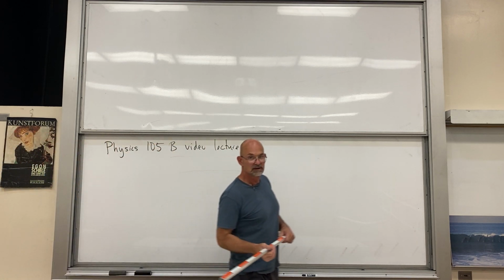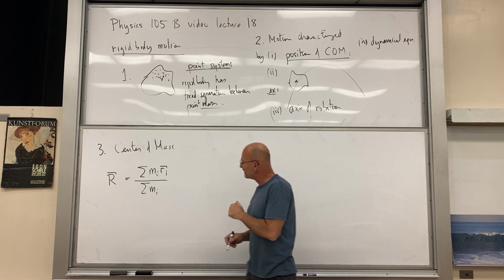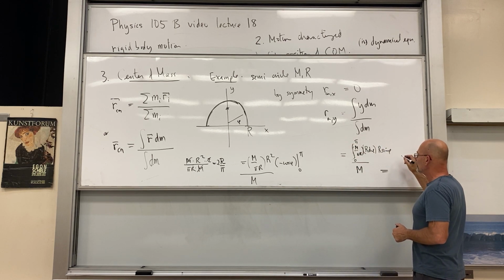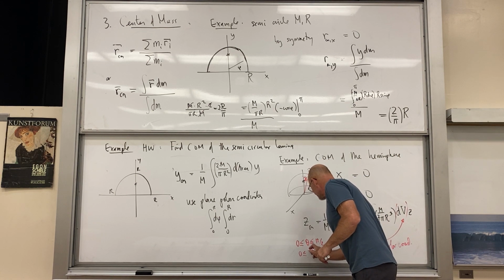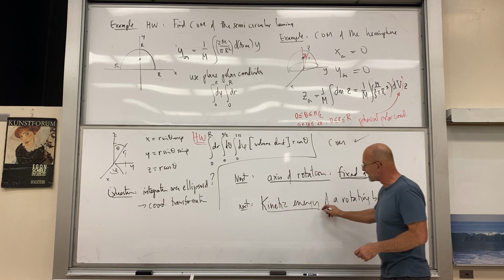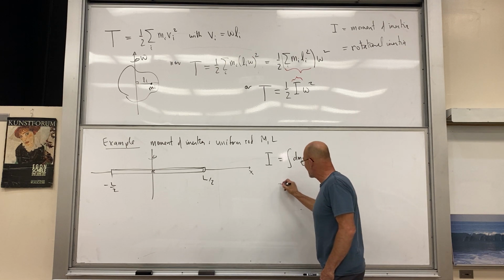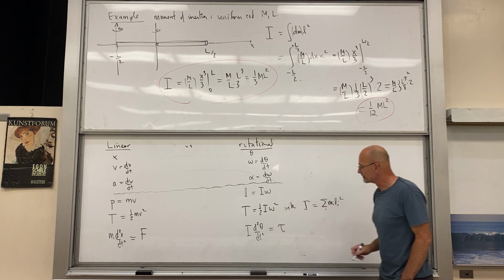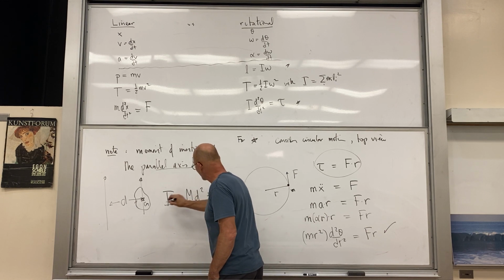physics 105B fall 2020 video lecture 18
physics 105B video lecture 18